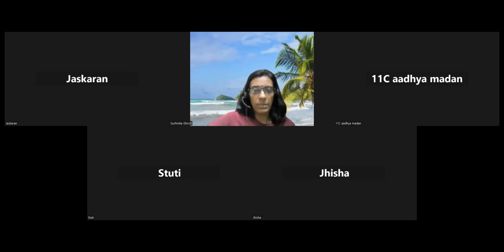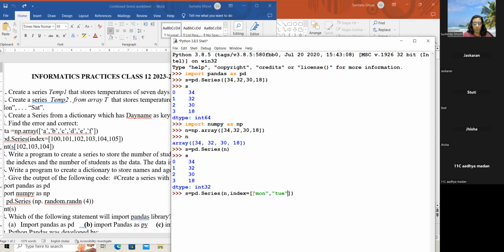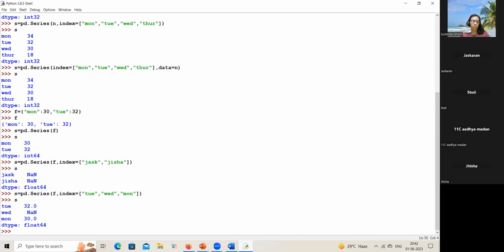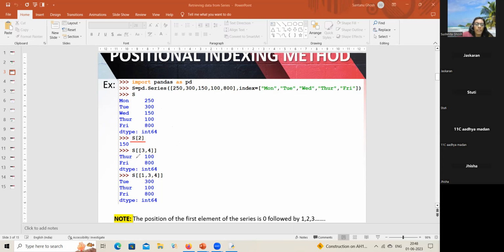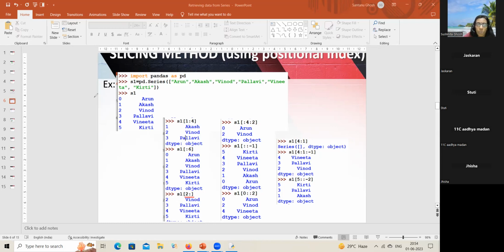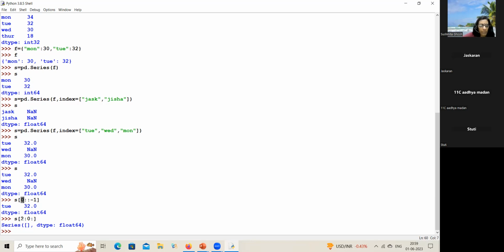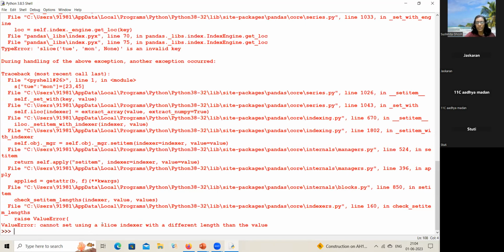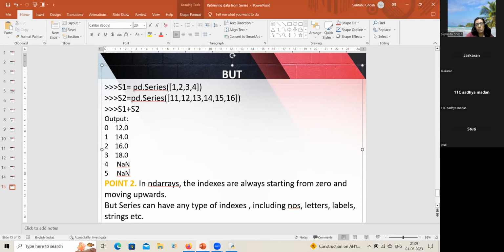Retrieving data from Pandas Series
This video gives you the details of various ways in which we can extract data from Pandas Series.